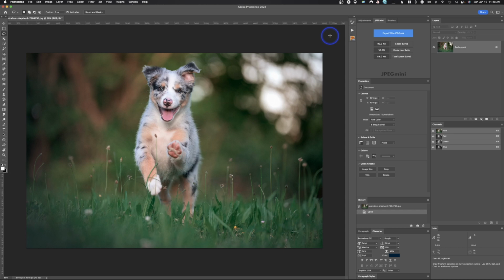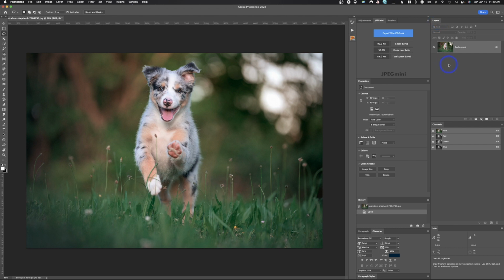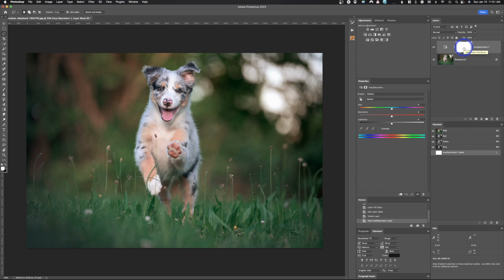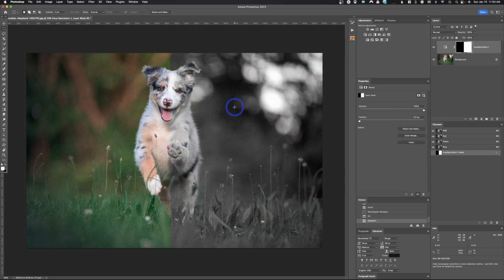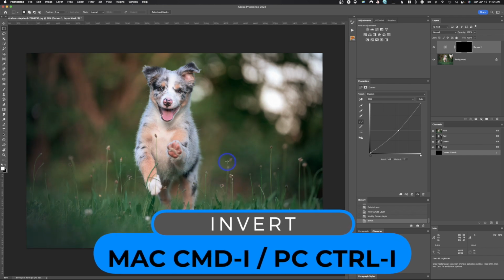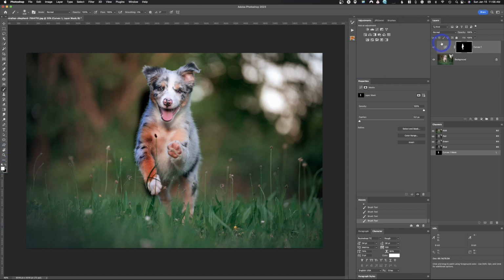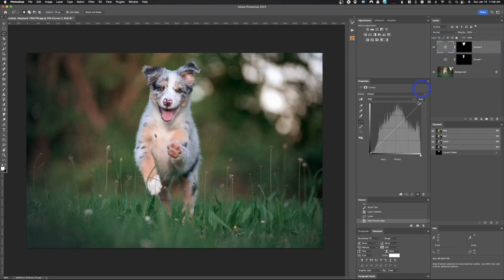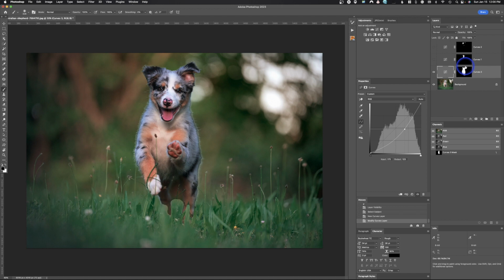What is a Photoshop Mask, and 2 Ways to Create Them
What is a Photoshop Mask, and 2 Ways to Create Them.  Photoshop mask allow you to reveal and hide adjustments.  I will show you the two most common ways to create and use Photoshop masks.

Time Stamps
:54 How to Make a Mask
5:12 Manual Masks
8:13 Selective Masks